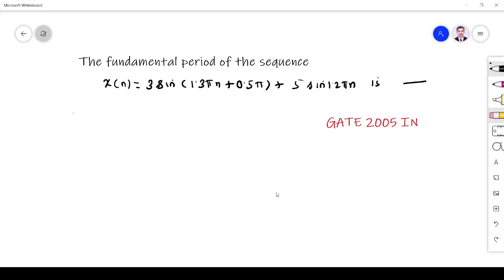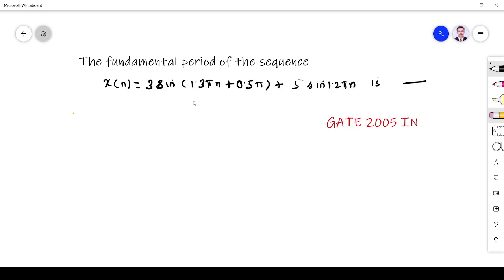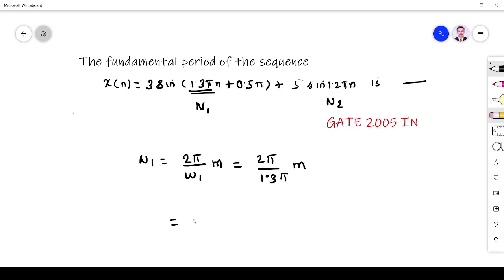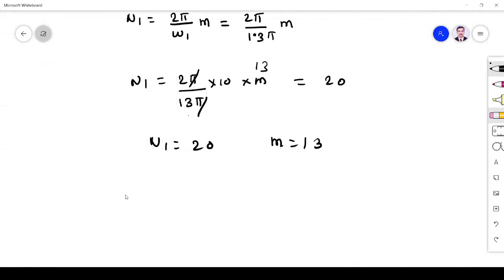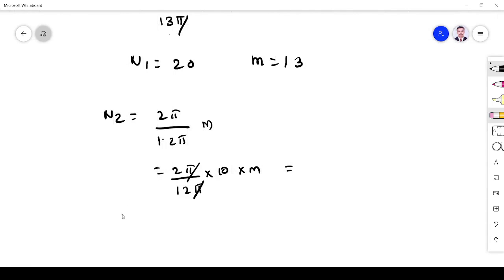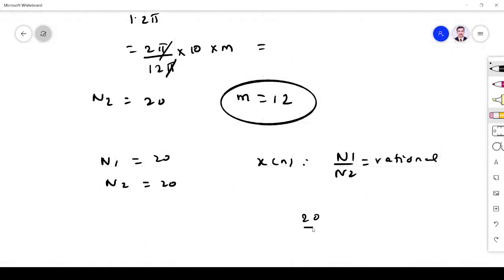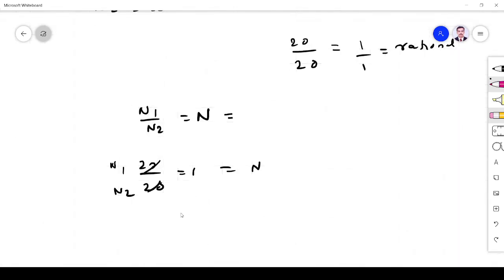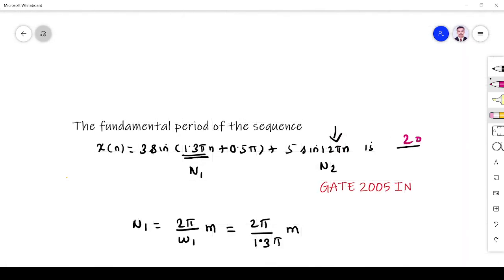87 GATE IN 2005 Signals and Systems Periodic Signal